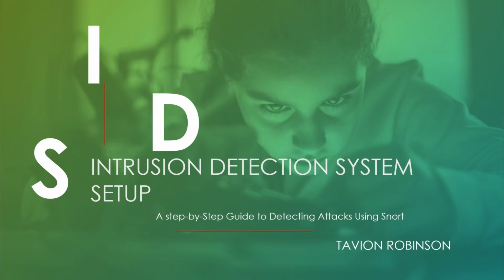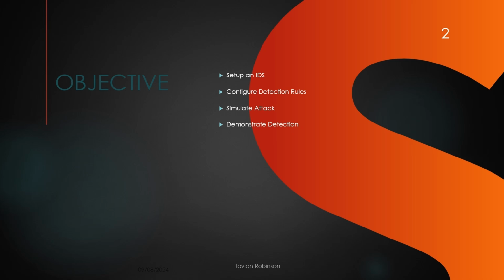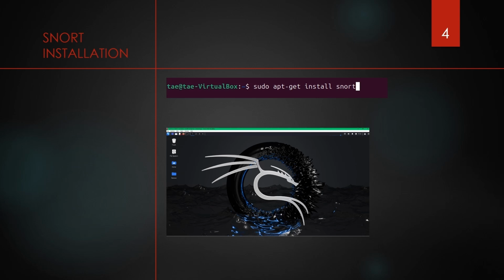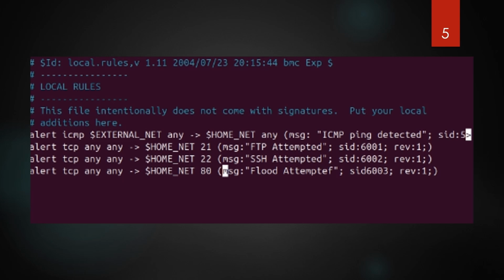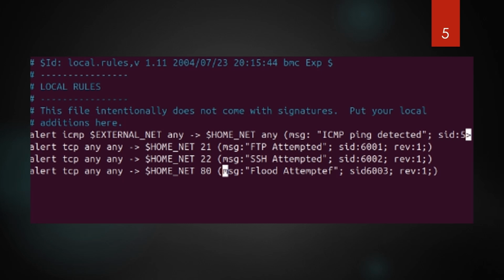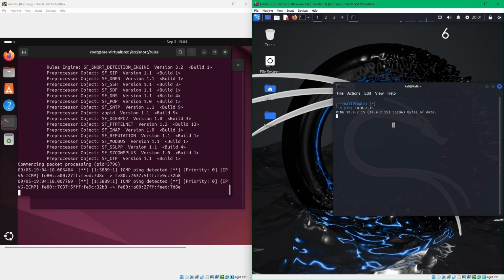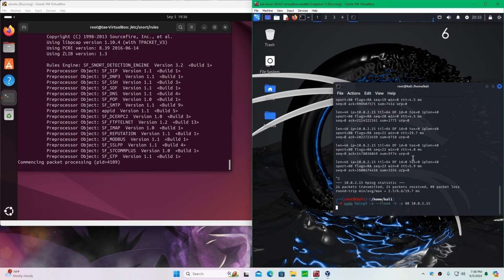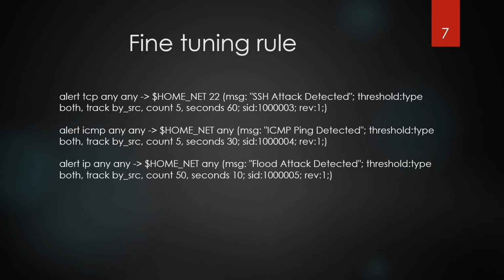IDS setup and Tuning using snort.